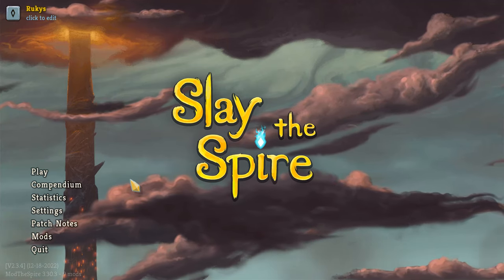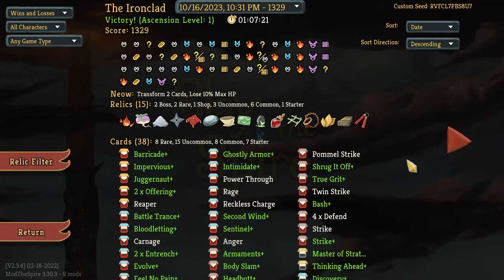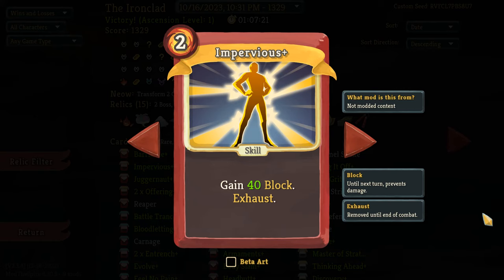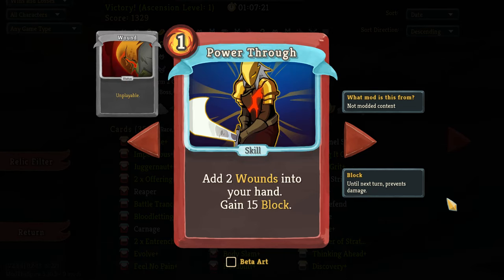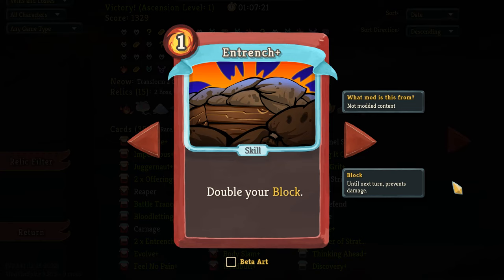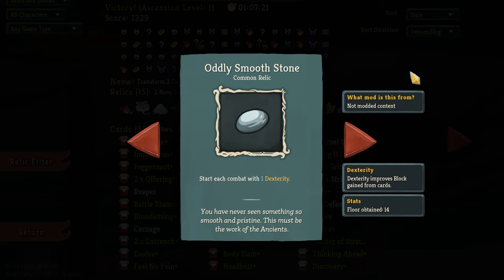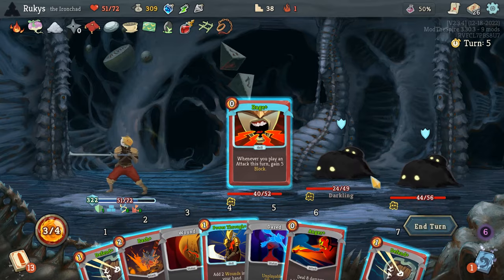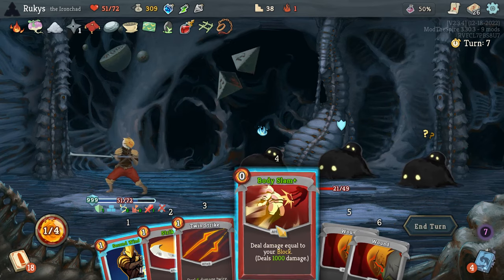How to Get Barricaded with Ironclad | Tuesday Tips and Tricks | Slay the Spire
In this video, I'm taking a look at the most straight-forward way to get 999 block by using the Ironclad's powerful block skills.